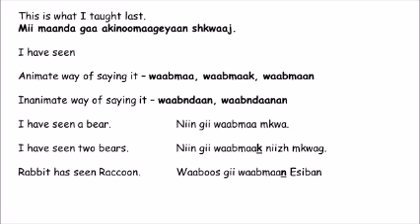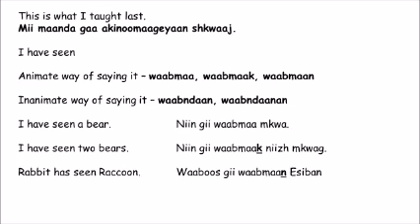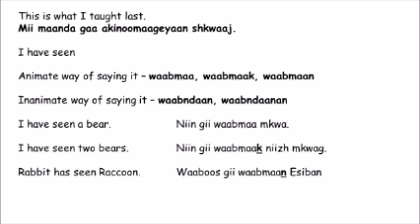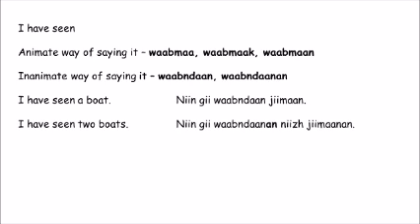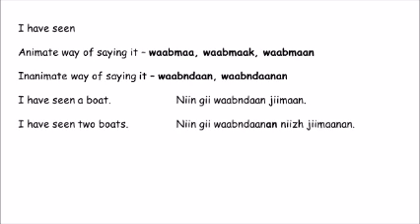49 anishinaabe two waabmaa waabndaan 2020